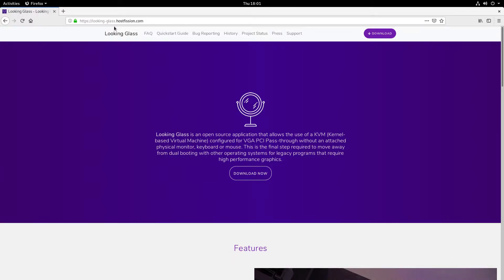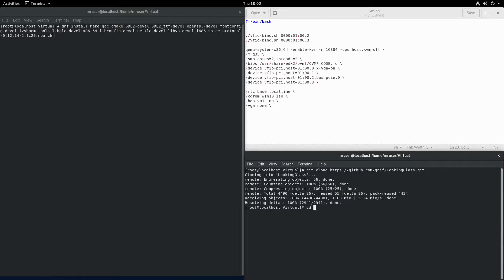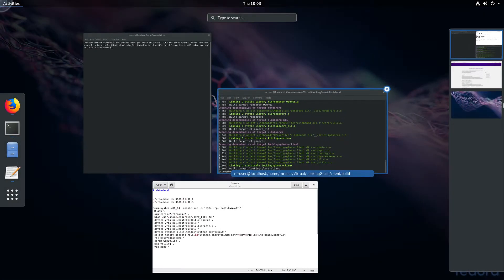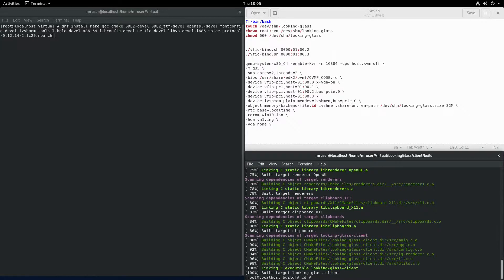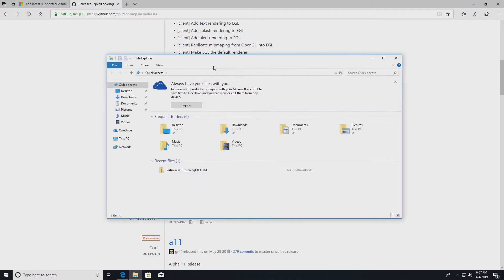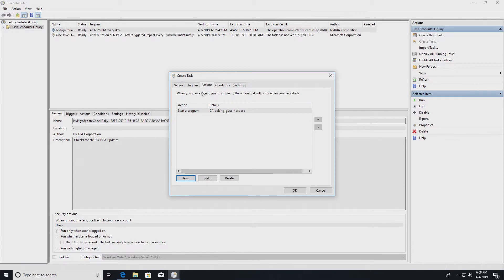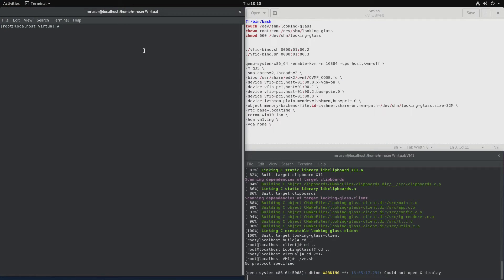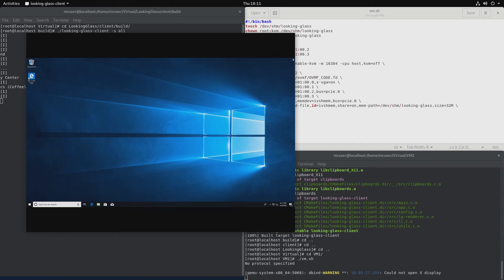QEMU #9: Looking Glass on Fedora 29 linux host, KVM and Windows VM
In this video, we will get Looking Glass working on a Windows virtual machine under Fedora 29.

Copy, paste, and edit this:

dnf install make gcc cmake SDL2-devel SDL2_ttf-devel openssl-devel fontconfig-devel ivshmem-tools libgle-devel.x86_64 libconfig-devel nettle-devel libva-devel.i686 spice-protocol-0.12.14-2.fc29.noarch